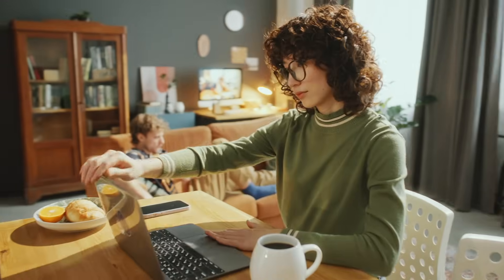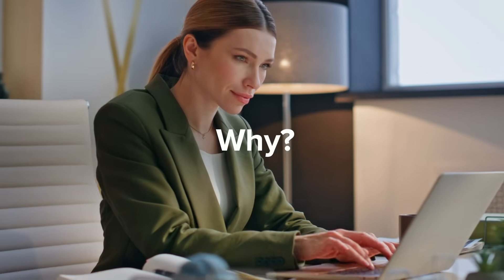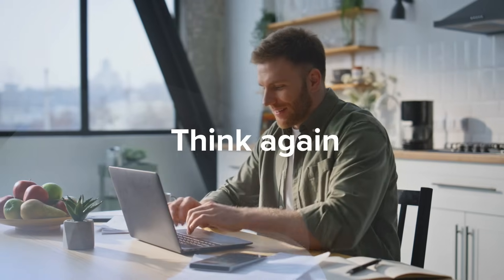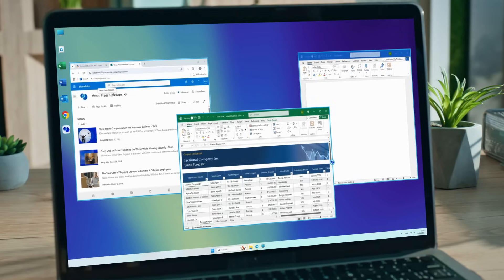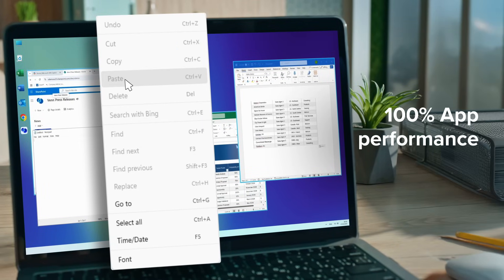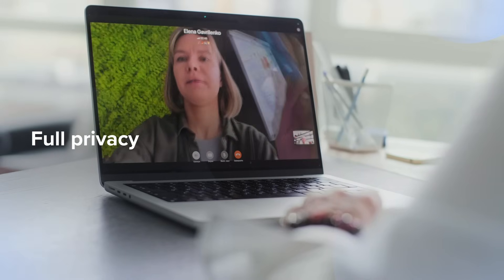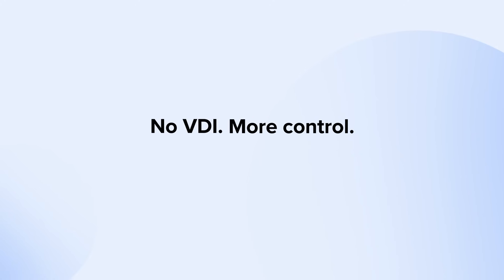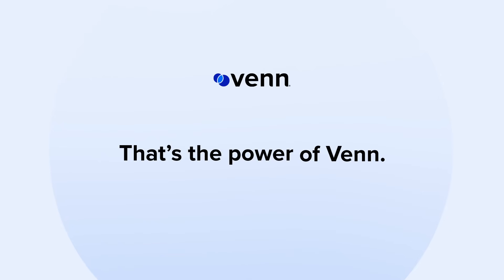Is VDI Legacy? Why Secure Enclave Technology Is the Future of Remote Work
Ready to say 'goodbye' to VDI?

Virtual Desktop Infrastructure (VDI) was once the go-to for securing remote work – but not anymore!  Venn provides a fast and simple way to isolate and protect work data/apps that are stored and running locally (no hosting or virtualization) on a user's unmanaged or BYOD PC or Mac.

Onboard and secure your contractors and remote employees in a matter of minutes! And for up to 40% less than VDI.